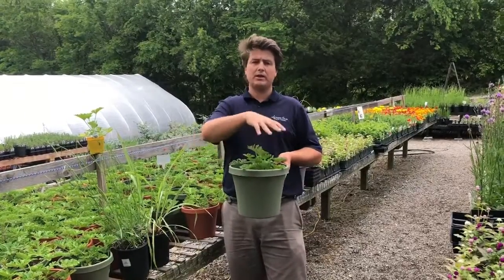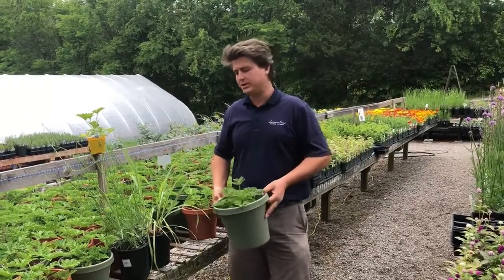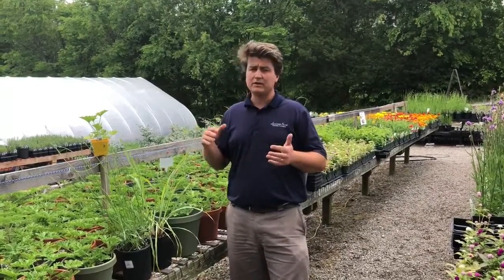Citrosa Geraniums at Lavender Fields Herb Farm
Looking for a great mosquito repellent that is all natural. Well here it is. Browse out videos on varieties, see what's available and order online all by clicking